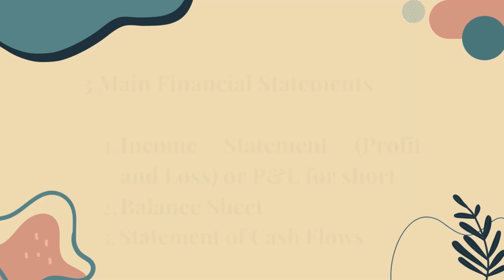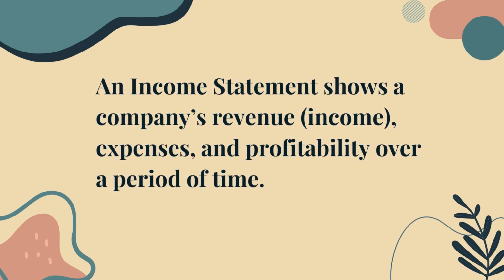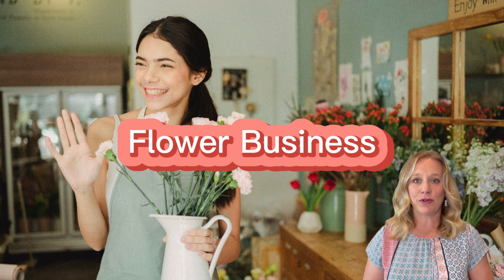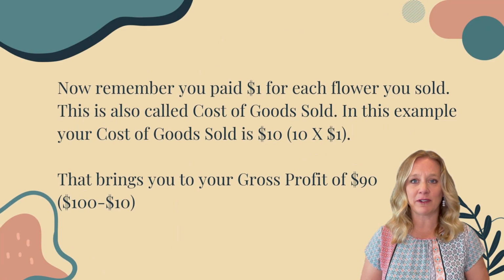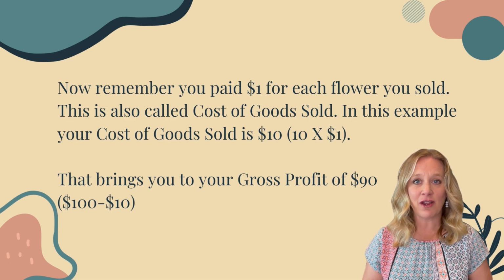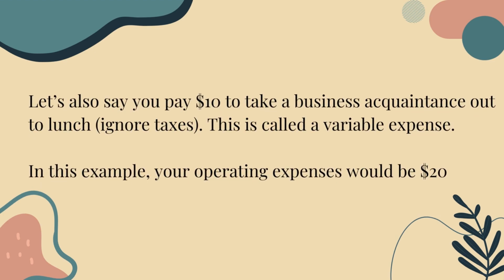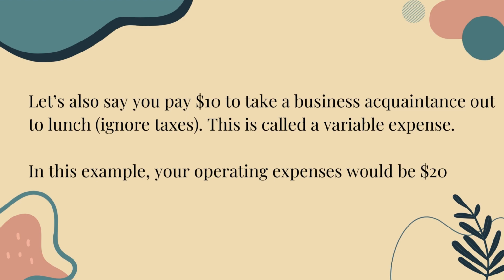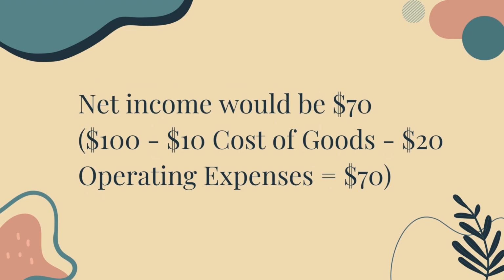Understand Basic Accounting Terms (Using a Garden Analogy!)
Ready to get your finances in order? In my newest video, 'Accounting 101: Understanding Basic Accounting Terms Using a Garden Analogy,' I explained key accounting terms using relatable examples from the world of gardening. Whether you're a small business owner or just trying to manage your personal finances, this video is a must-watch!

Get My 9 Foolproof Ways for Online Business Owners to Be More Profitable

⏱️TIMESTAMPS:
00:00 - Introduction
01:00 - 3 Financial Statements
01:26 What is Income Statement?
02:00 Flower Business as an example
07:04 Summary